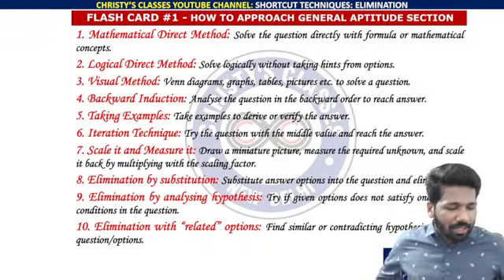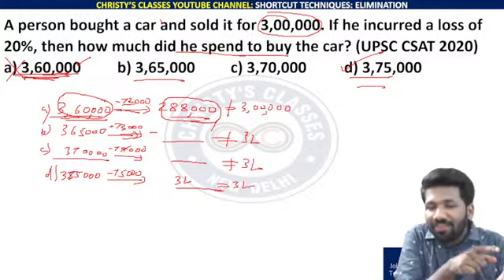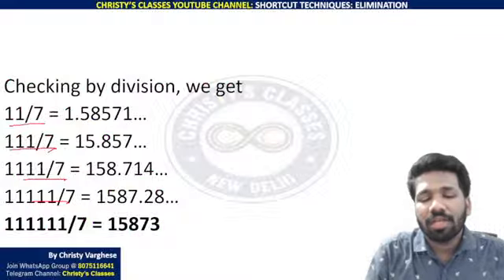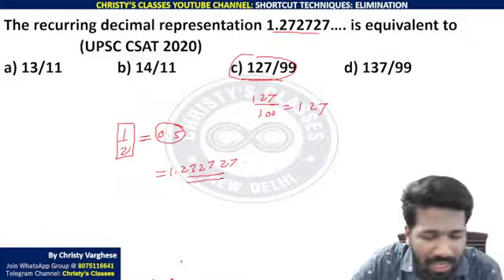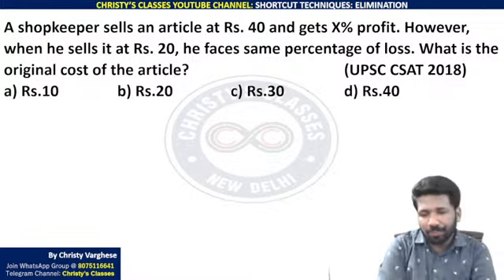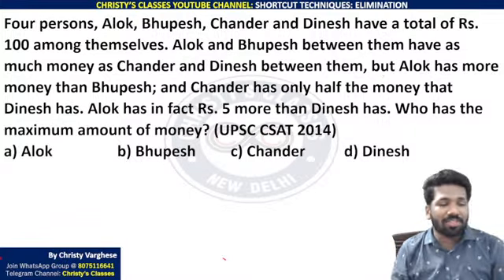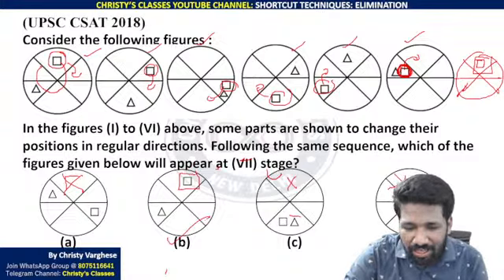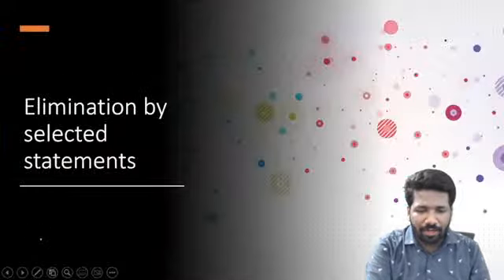UPSC CSAT | SHORTCUT TECHNIQUES | ELIMINATION | All Exams Aptitude & Reasoning | Christy Varghese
In this session, the educator "Christy Varghese" will be discussing Shortcut Techniques to solve Quantitative Aptitude & Reasoning of All Competitive Exams. This session will be highly beneficial for all the aspirants preparing for various competitive exams like UPSC CSAT, CSIR NET, UGC NET, GATE, CAT, IBPS, SSC, BARC, DBT, ICMR, TIFR & various M.Sc. & other aptitude exams.

OTHER BOOKS